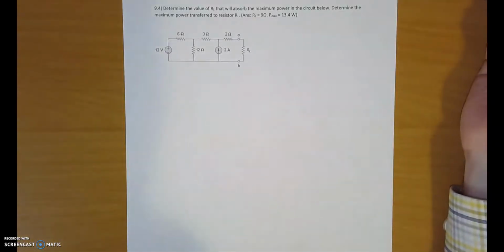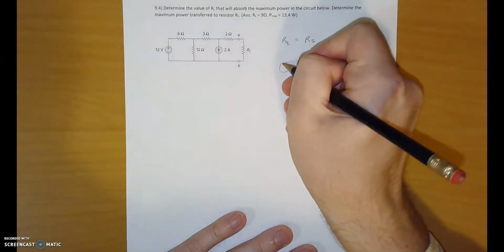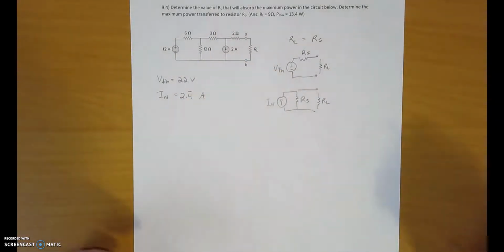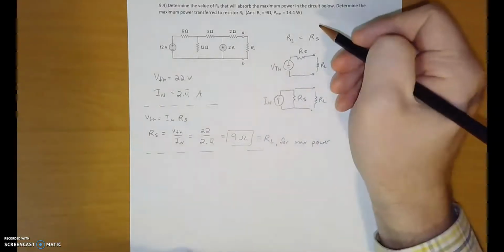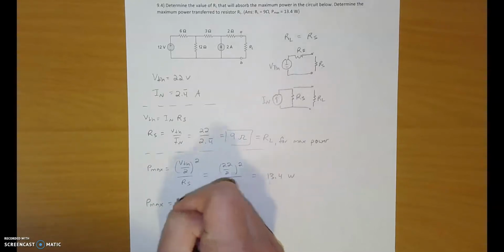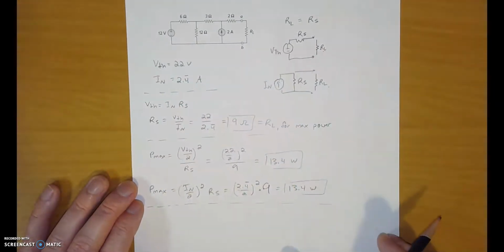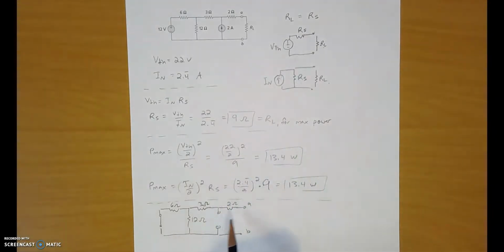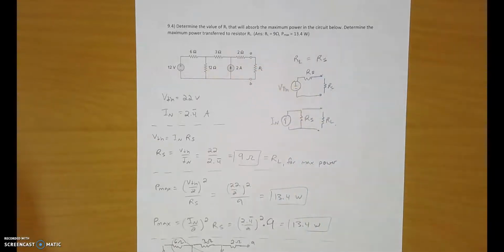Calculating Maximum Power Transferred